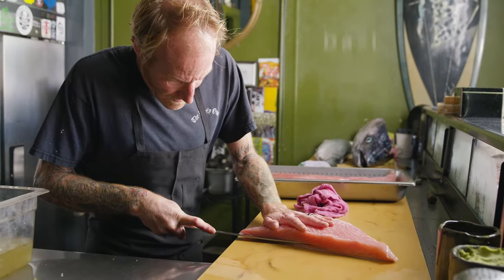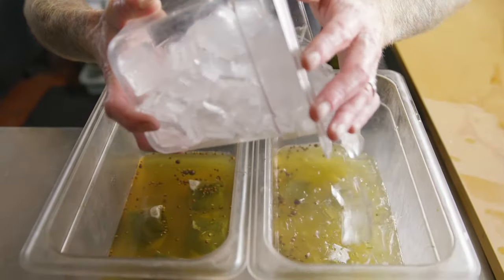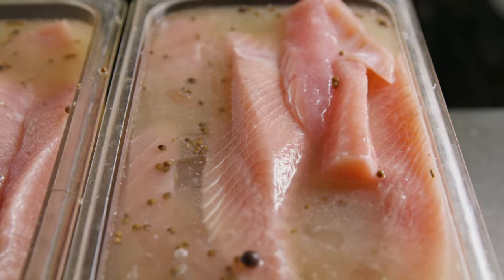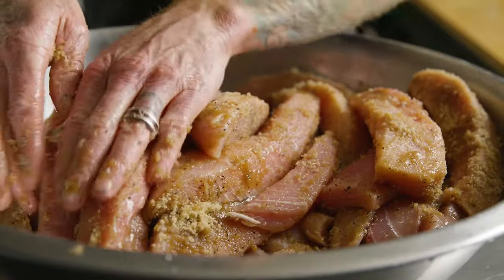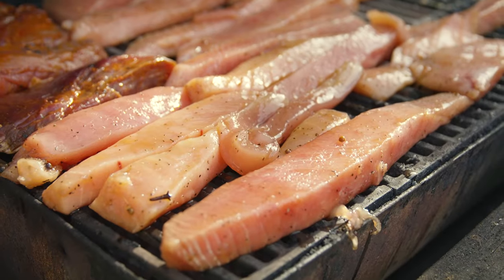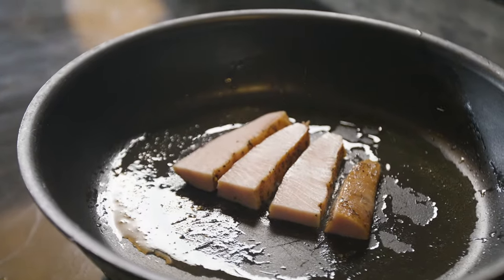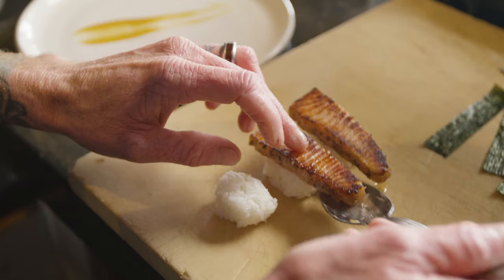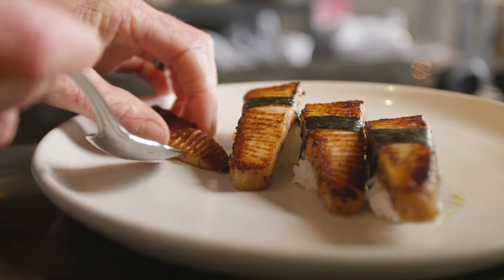BACON from a FISH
In this video we show how Davin Waite makes Opah Bacon and then how to make an Opah Bacon Nigiri.